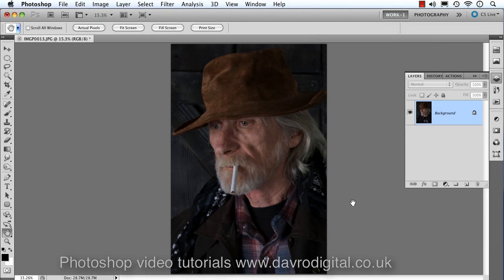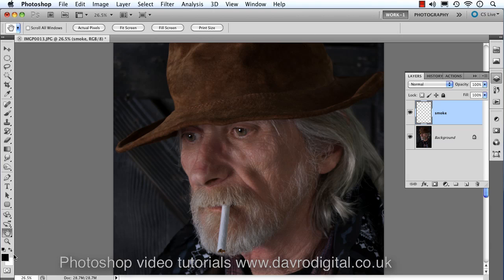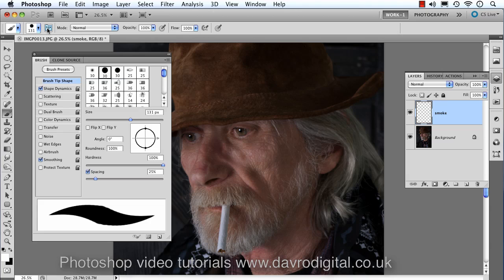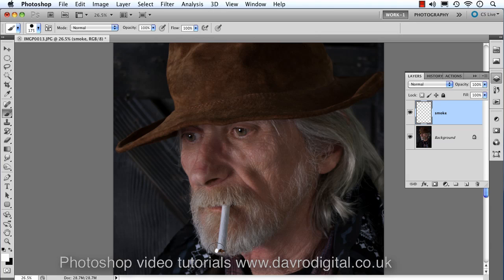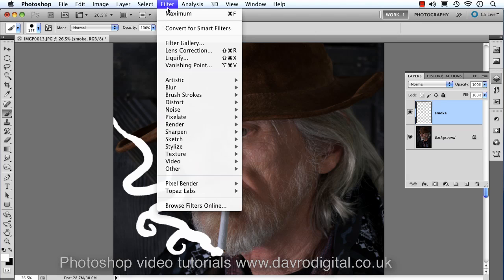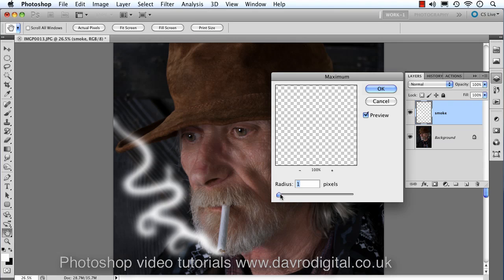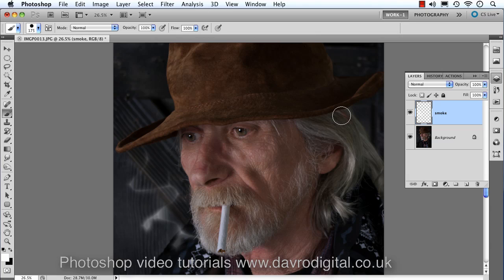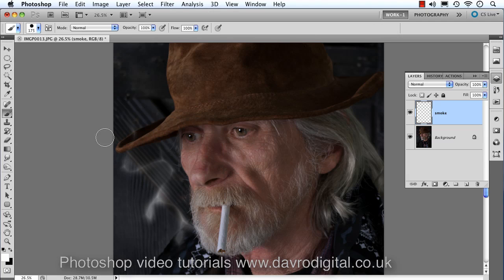Adding cigarette smoke effect in Photoshop